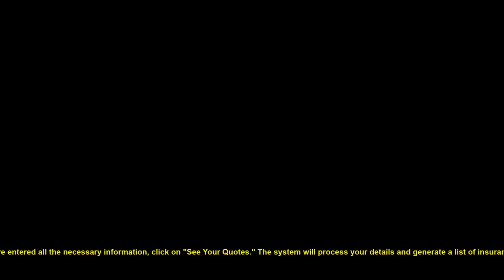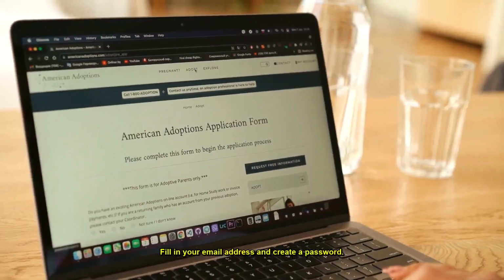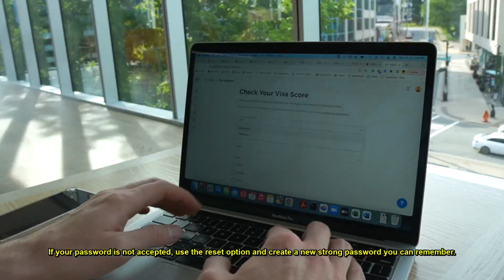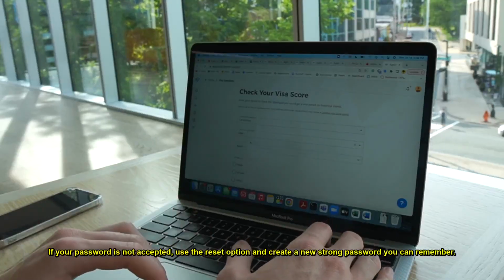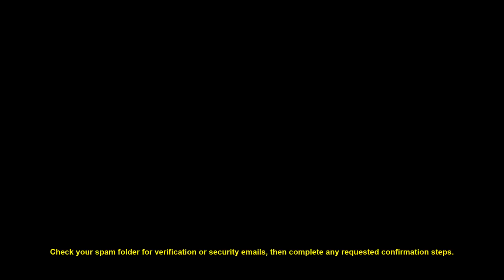How to setup landlord insurance quotes with Policygenius - Quick Tutorial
In this quick tutorial, learn how to effortlessly set up landlord insurance quotes using Policygenius! Whether you're a first-time landlord or looking to compare policies, this step-by-step guide will walk you through the process to find the best coverage for your rental properties. Discover tips on what to consider when selecting your insurance and how to save money on premiums. Don’t miss out on securing your investment—watch now!